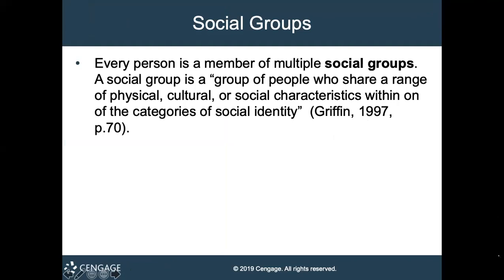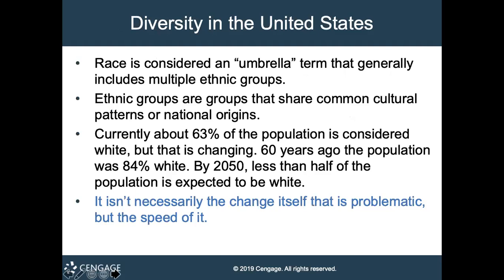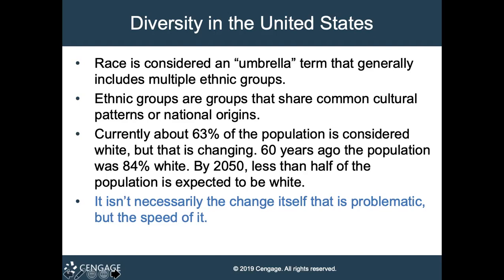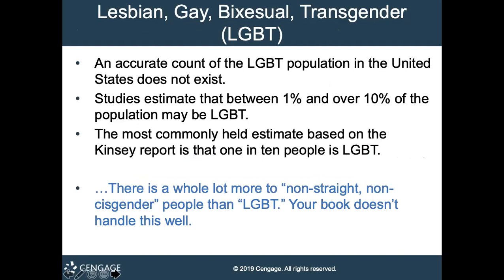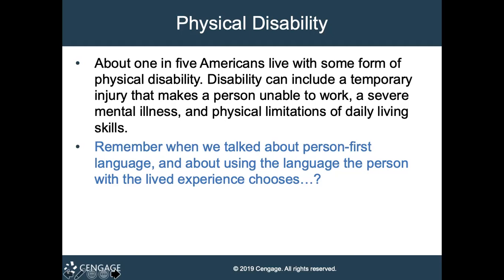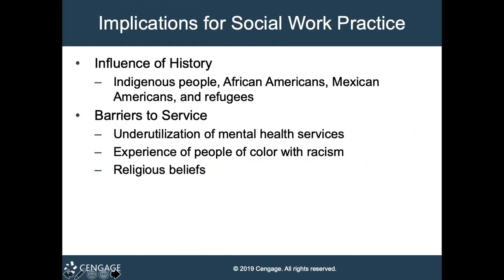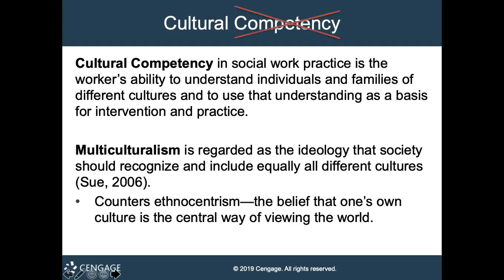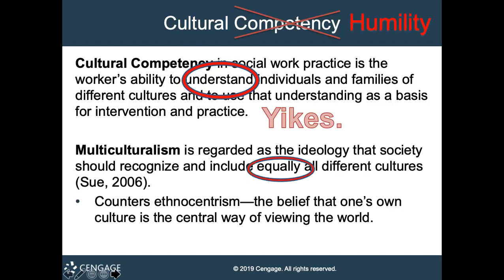SOC 11 Lecture: Diversity